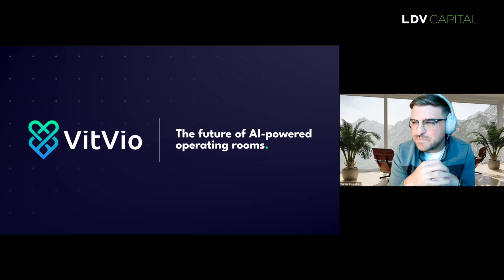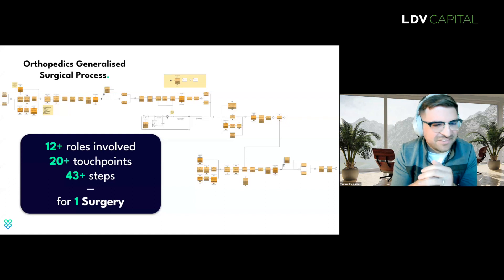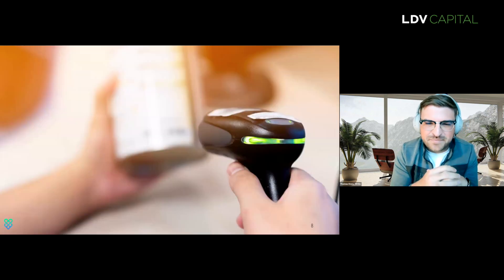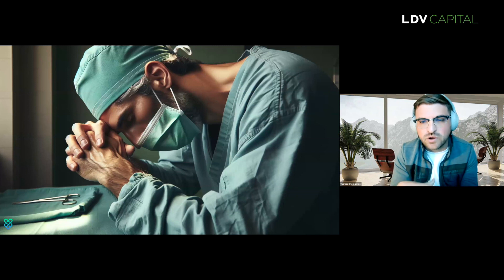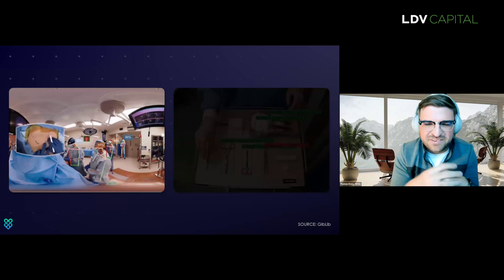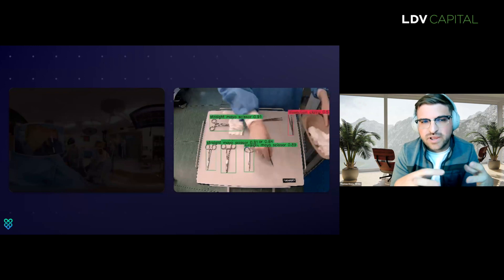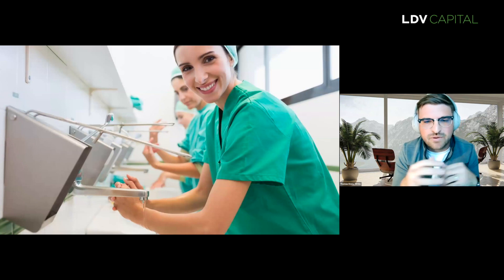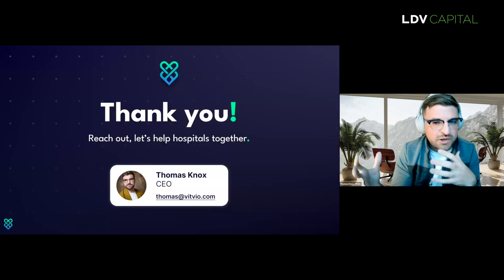Thomas Knox of VitVio on Increasing ROI in Hospital Operating Rooms Using Computer Vision & AI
Hospitals and health systems have repeatedly confronted a range of financial and operational challenges. Computer vision and AI offer tremendous opportunities to increase efficiency in the very bureaucratic hospital sector and especially in their operating rooms.

Thomas Knox is the Co-Founder & CEO of VitVio, an AI-driven computer vision platform designed to enhance the safety and efficacy of hospital operating theaters. Through leveraging computer vision algorithms to analyze live video feeds, VitVio’s platform autonomously tracks and analyzes surgical processes and OR operations. This helps hospitals perform more surgeries, optimize workflows within the OR and improve inventory management to boost overall productivity and ROI.

Before founding VitVio, Thomas was the Head of Product at AiFi, the leading innovator of autonomous retail store technology and this domain expertise is extremely valuable for his new startup in Operating Rooms.

Here’s what Thomas said about our 10th Annual LDV Vision Summit: "The LDV Vision Summit was like peering into the future, emphasizing the role of AI and computer vision in driving forward not just business innovation, but societal progress! The discussions were a testament to the brilliant minds working at the intersection of technology and entrepreneurship. LDV and Evan are significantly advancing the industry in a truly positive direction."

LDV Capital invests in people building businesses powered by visual technologies. We thrive on collaborating with deep, technical teams leveraging computer vision, machine learning, and artificial intelligence to analyze visual data. We are the only venture capital firm with this thesis.
Our first annual LDV Vision Summit in 2014 has become known to top technologists, investors, and entrepreneurs as the premier global gathering in visual tech. In 2024, due to the virtual nature of the 10th LDV Vision Summit, it was attended by hundreds of people from at least 30 countries.

Building a business that leverages visual tech/AI? It’s never too early to reach out. We are looking to partner with outliers who are building leapfrog deep tech solutions aimed at improving the world and making all of us a lot of money while we sleep!